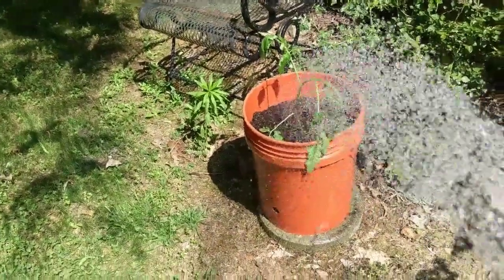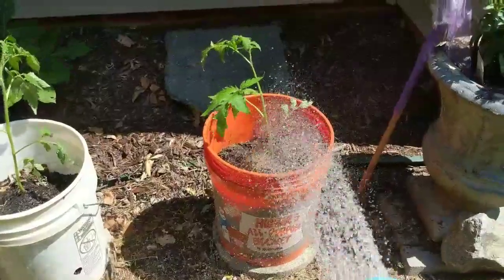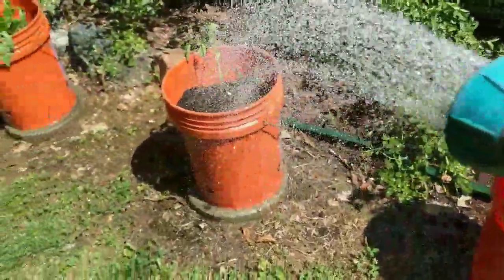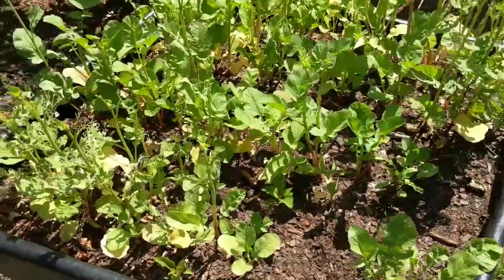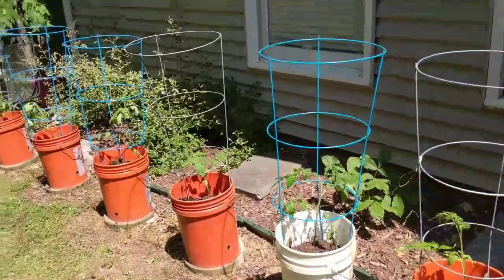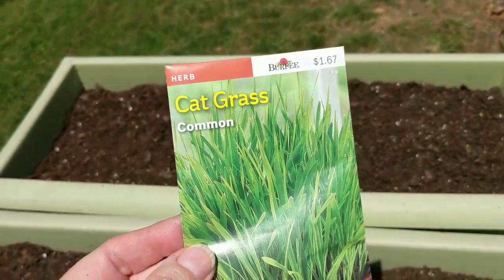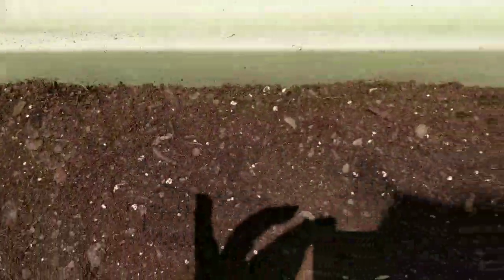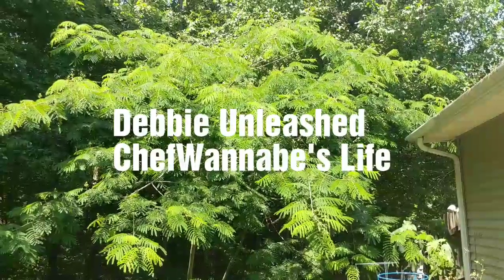Planting Things and BackYard Fun in the HOT Sun.